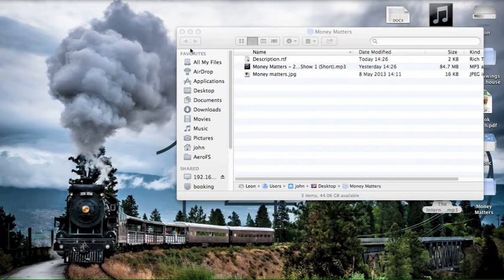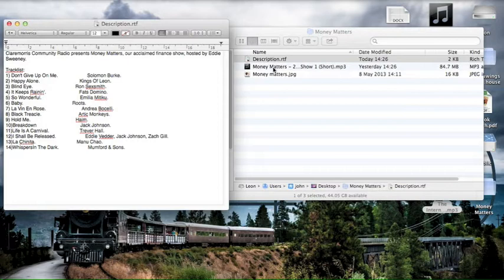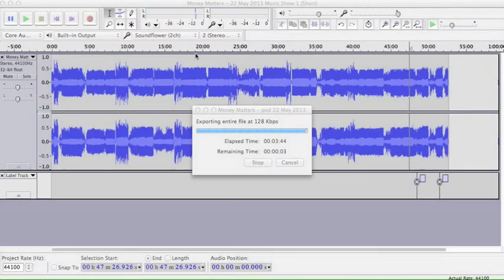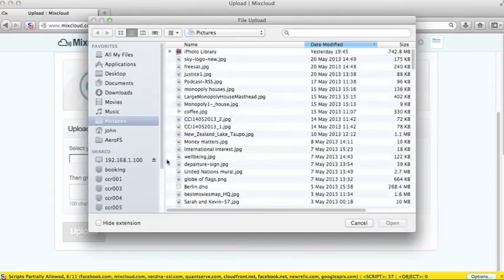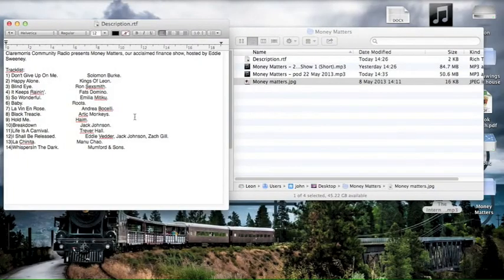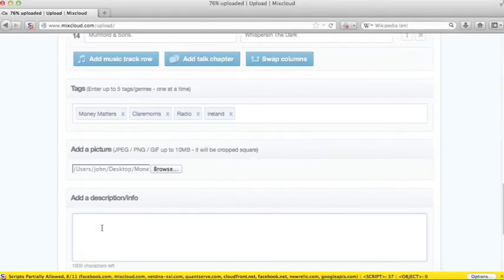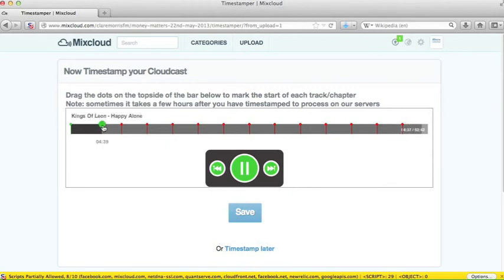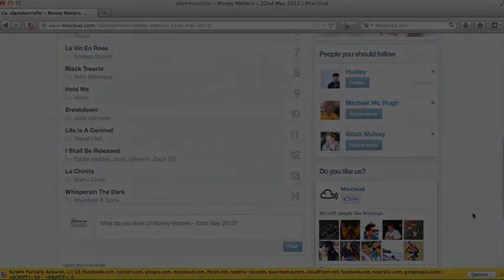How to podcast with Mixcloud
A short tutorial explaining how you can upload a show recording to mixcloud.com so that anyone can listen to the show at any time.

Recorded by John Nolan at Claremorris Community Radio.  Visit ccr946.ie for more info.